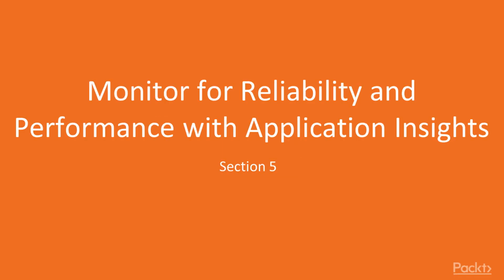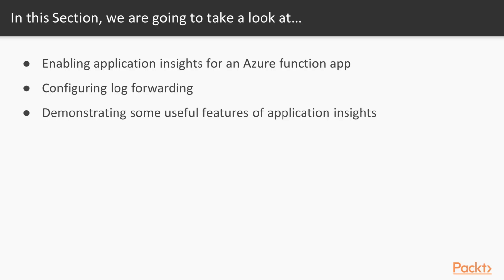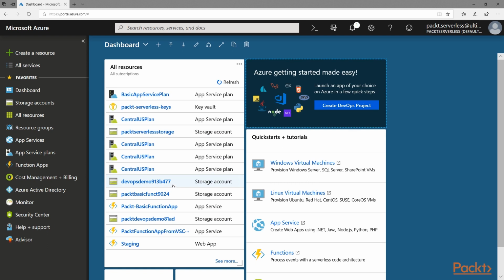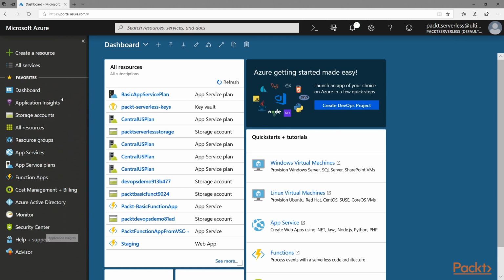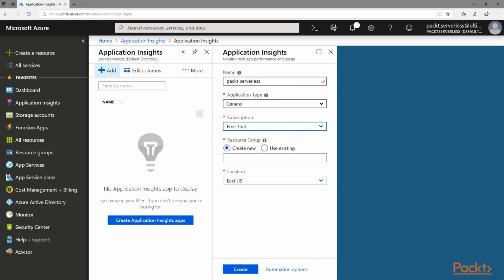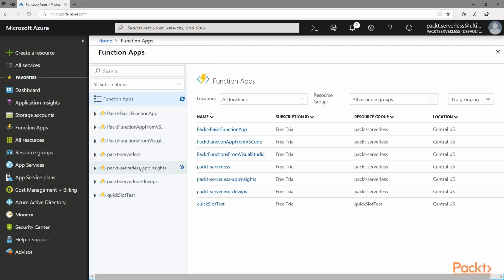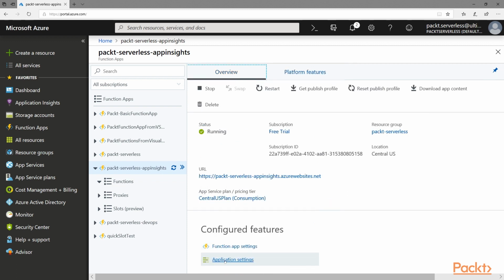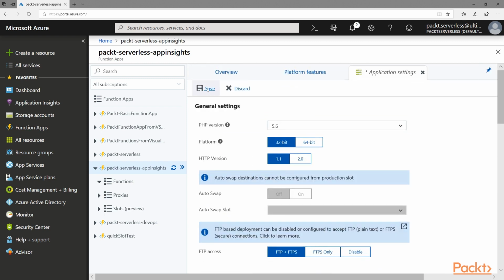Serverless Computing with Azure : Enabling Application Insights | packtpub.com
This video tutorial has been taken from Serverless Computing with Azure. You can learn more and buy the full video course